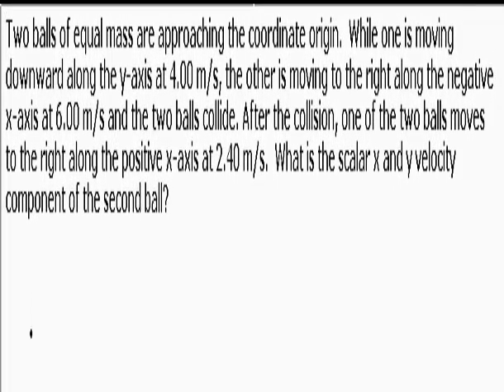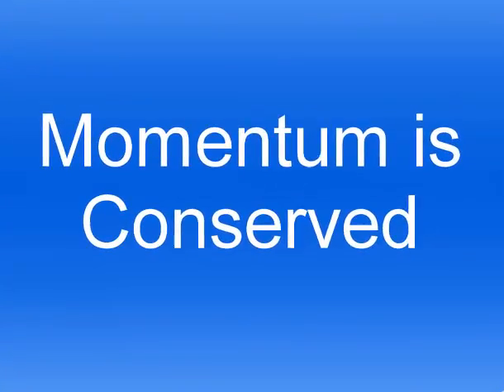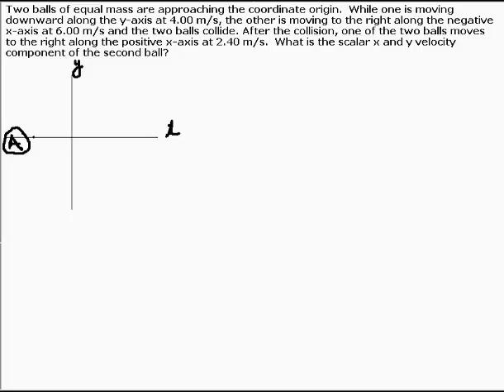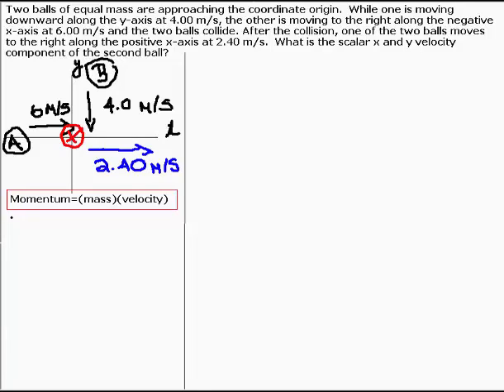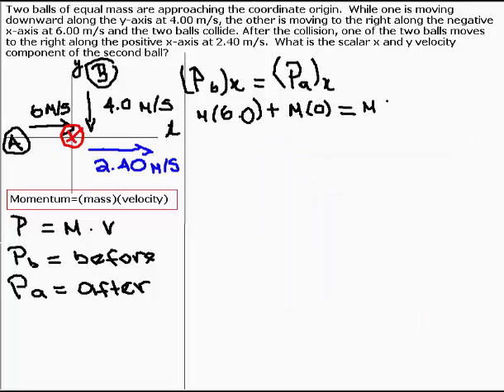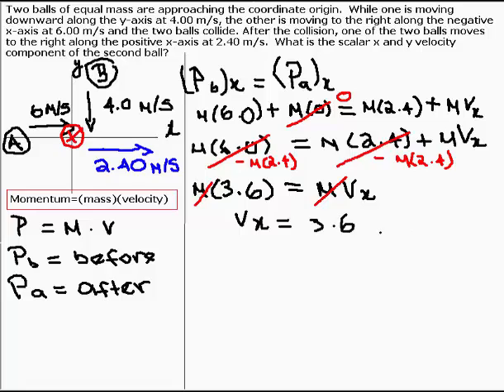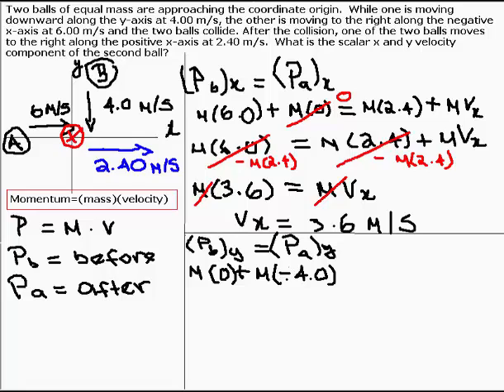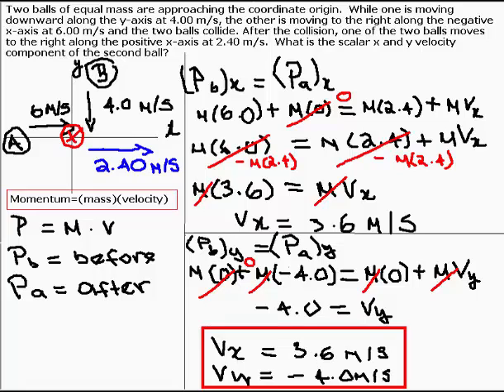Physics: Momentum Problem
Measuring the speed after a two-dimensional collision